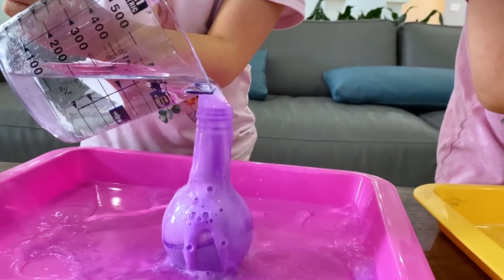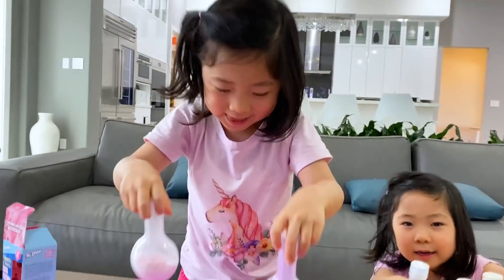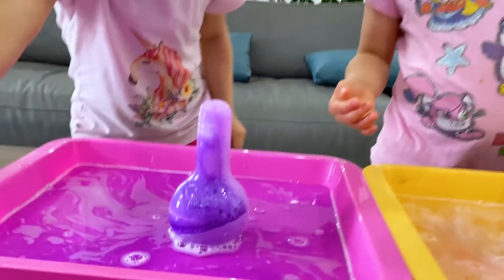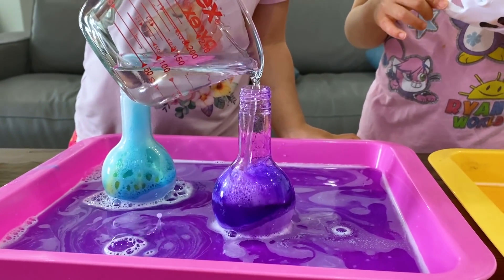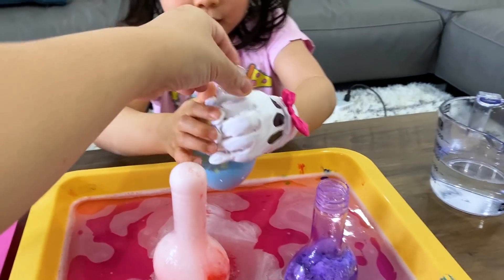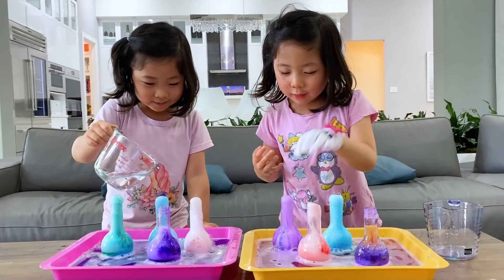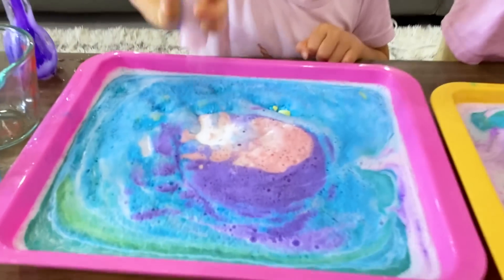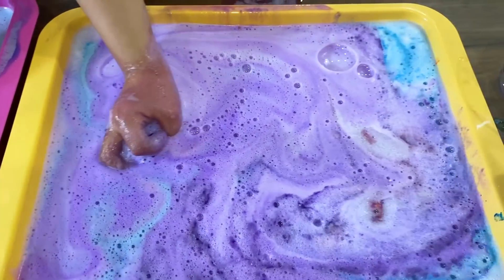Magic Potion Easy DIY Science Experiments for Kids to do at home!!